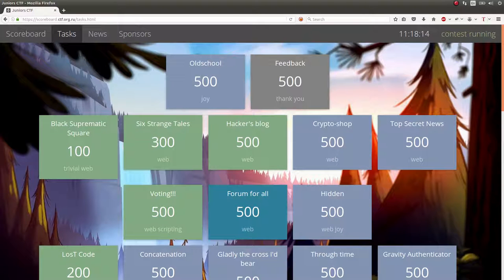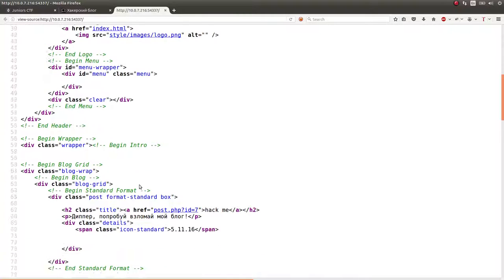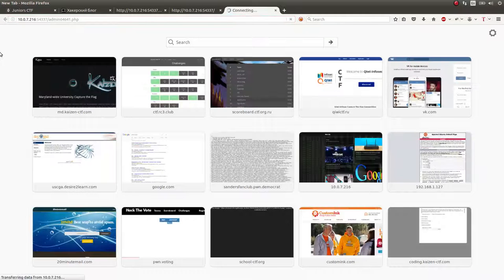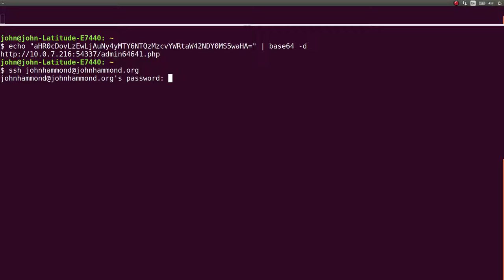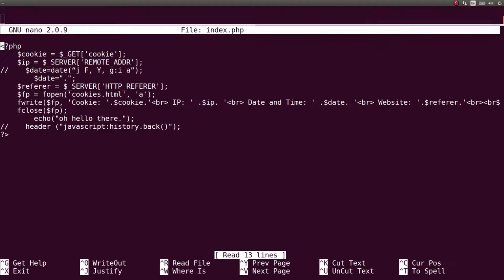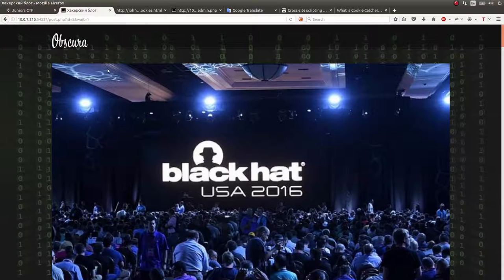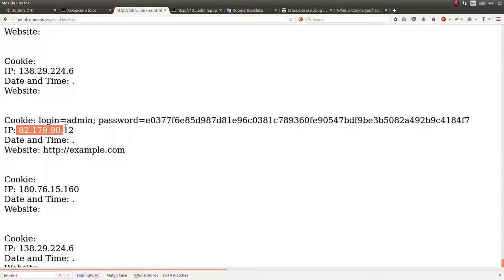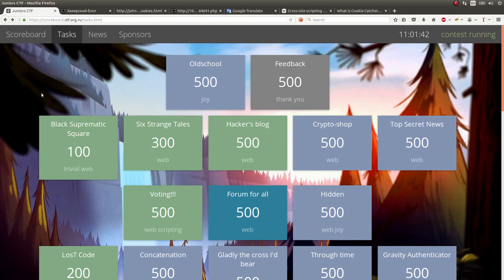Juniors CTF 2016 :: Hackers Blog